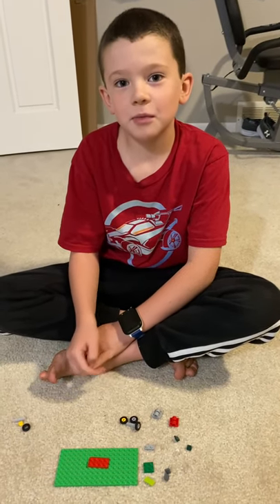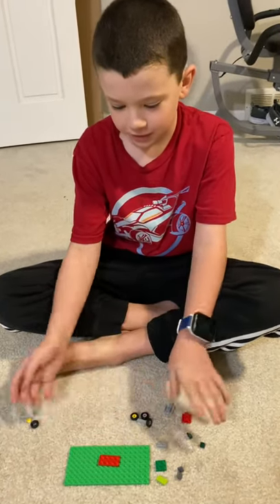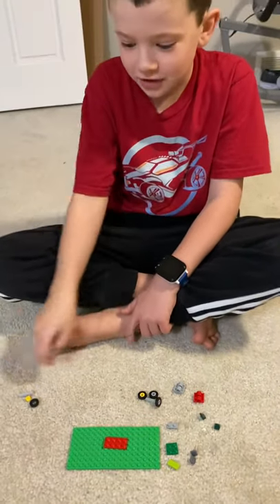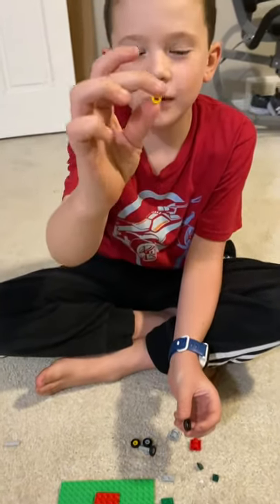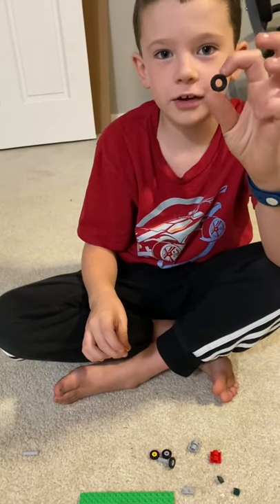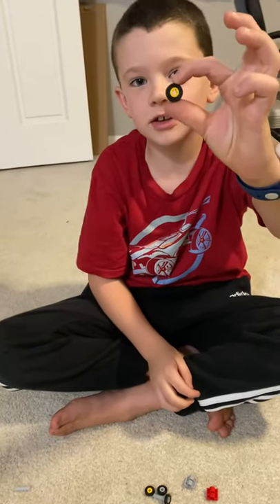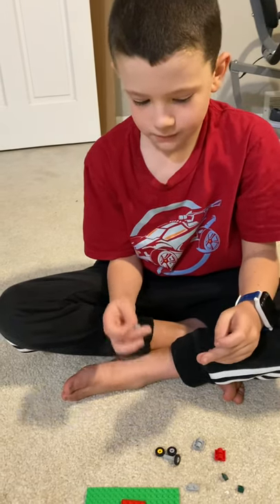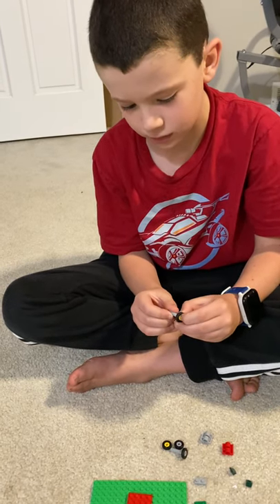How To Build A Mini LEGO Race Car